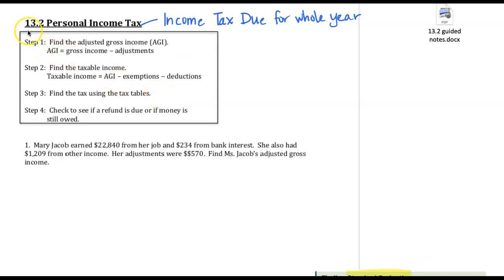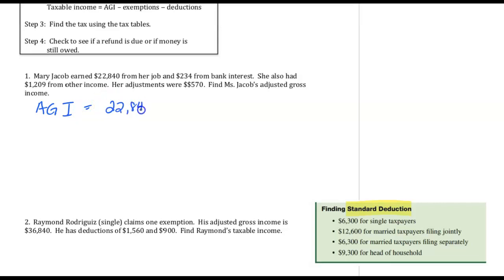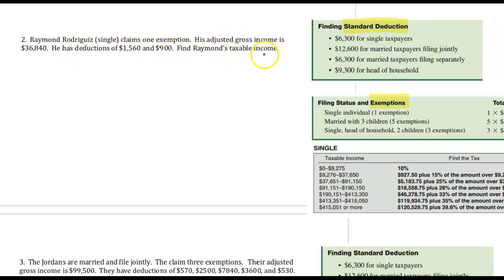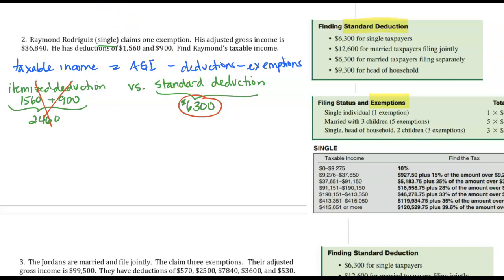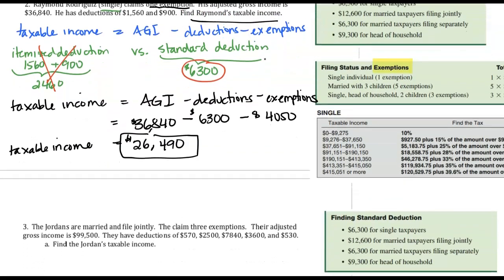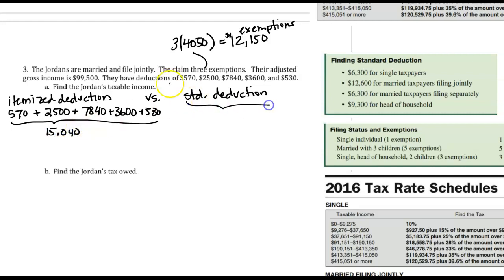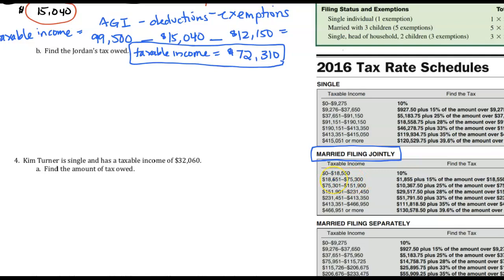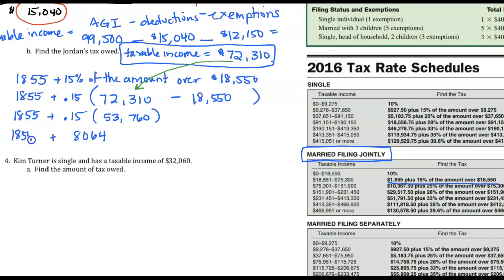13.2 video 1